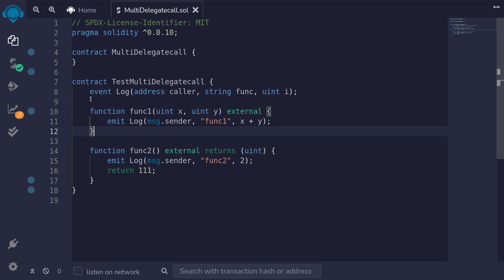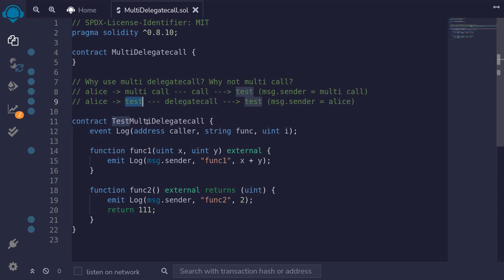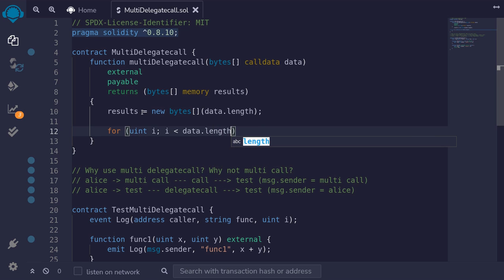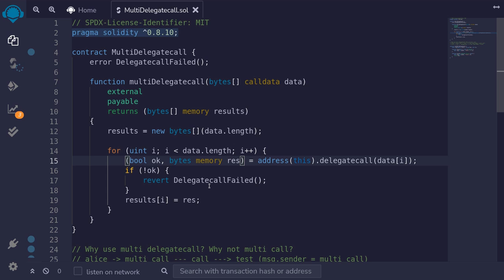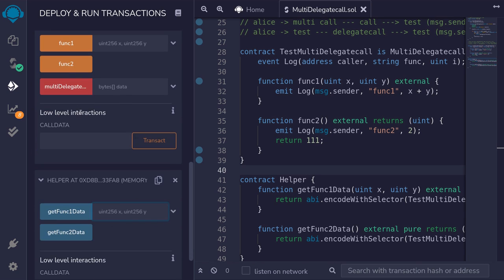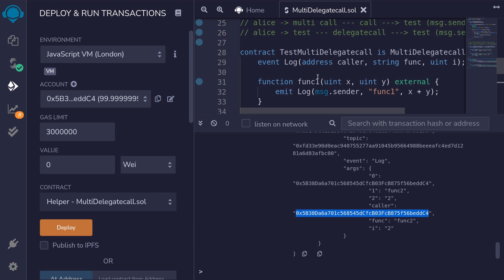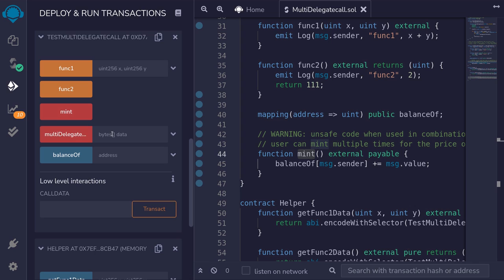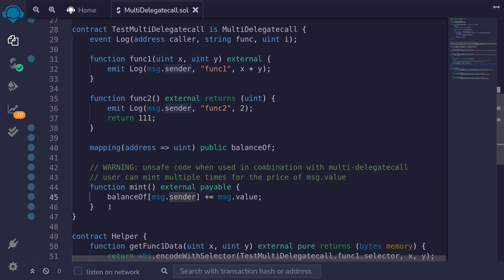Multi Delegatecall | Solidity 0.8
Batch transactions with multi delegatecall.